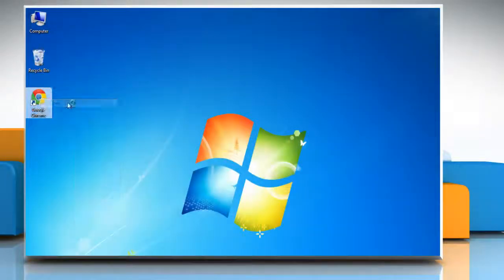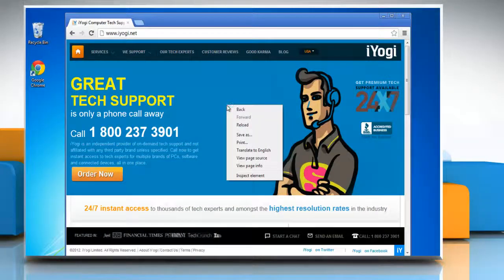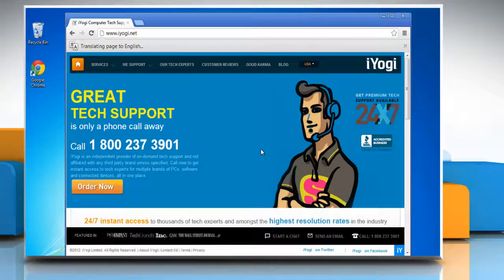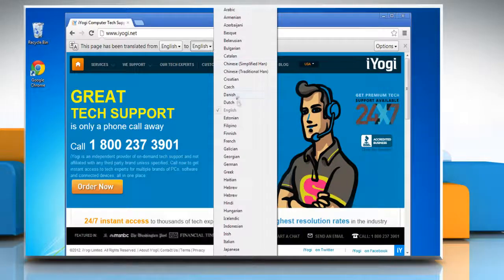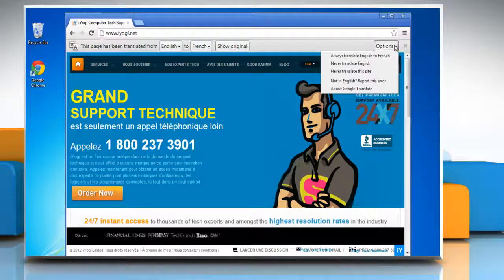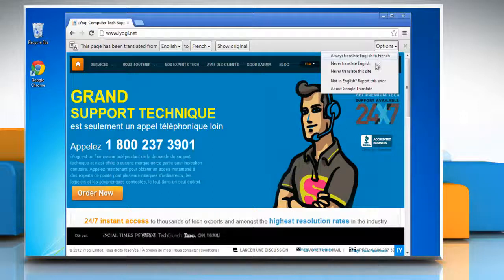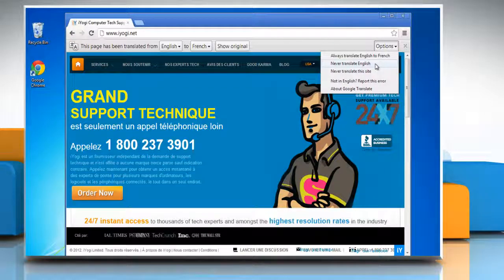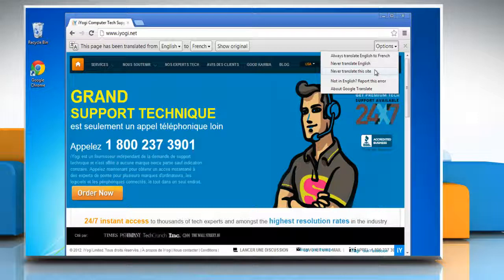Google™ Chrome: How to manage Translation bar settings in Windows® 7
Watch this video to manage Translation bar settings of Google™ Chrome on your Windows® 7 based PC. If you need tech help, call iYogi™. Our toll-free number for the U.S. and Canada is 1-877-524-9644 and for the U.K. it is 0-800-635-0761. Our expert tech support team is available 24x7.